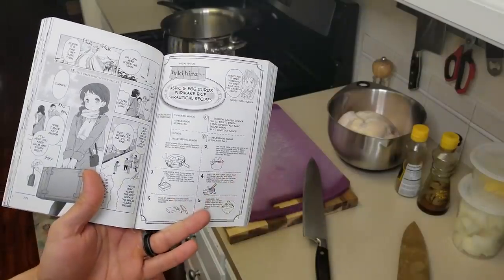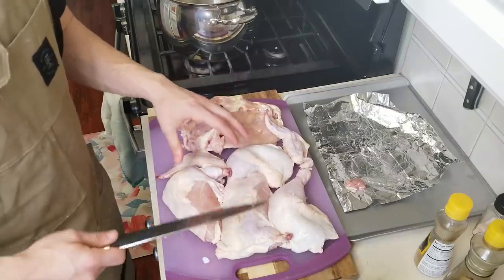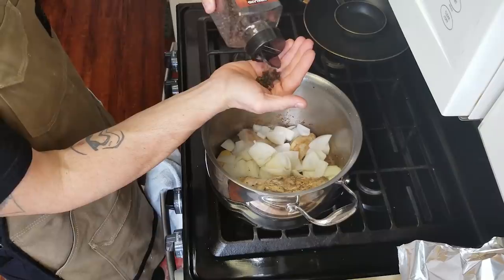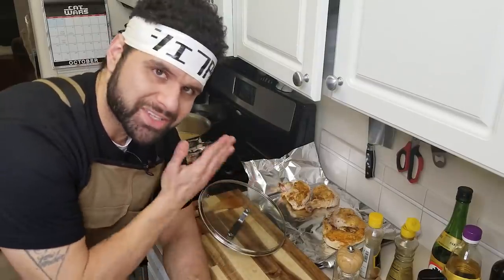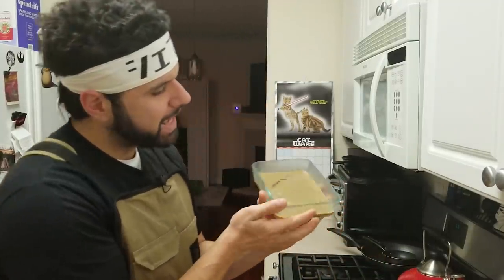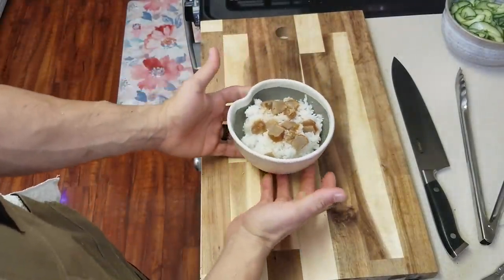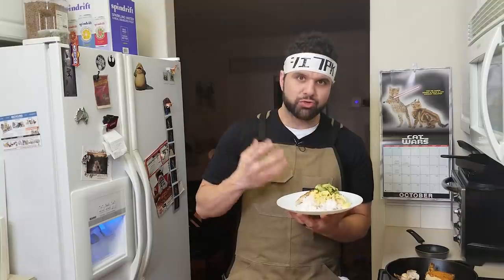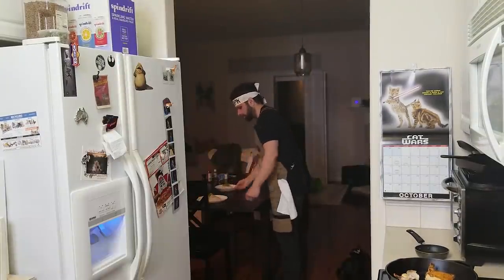How to make Transforming Rice FOOD WARS | DOES IT WORK? | Shokugeki No Soma | Foodie Friday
Unfortunately my stock did not solidify enough for it to become entirely jelly and that has a lot to do with a few things: Lack of Time and Lack of reduction.

I took my reduction down by about 75% and I should have taken it a bit further after straining it. After straining, I would have reduced it once more to really bring the broth together.

After the reduction, letting it sit in a pan for about double the amount of time would have been ideal.

I will be remaking this to get the stock right for future recipe cards.

Snag a sweet Totsuki Acadamy shirt!

My FAVORITE chef knife for work

Recipe:

Coming soon! Updating it asap. Check back  =)